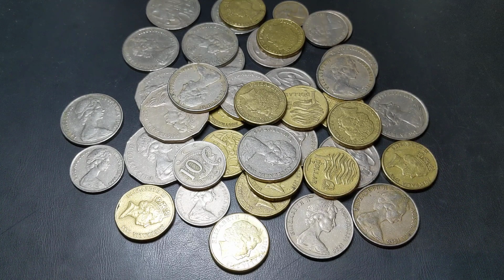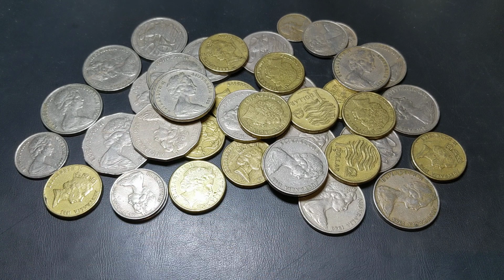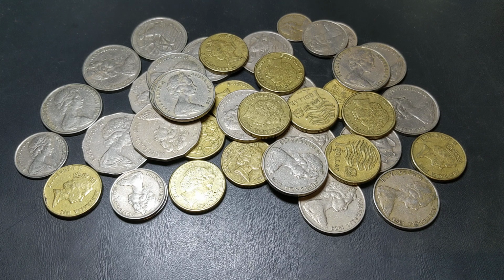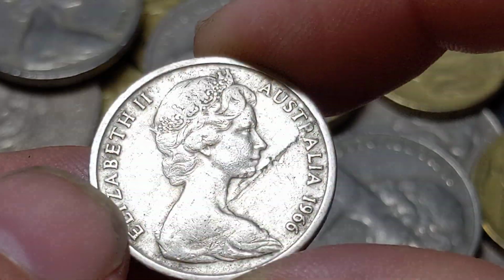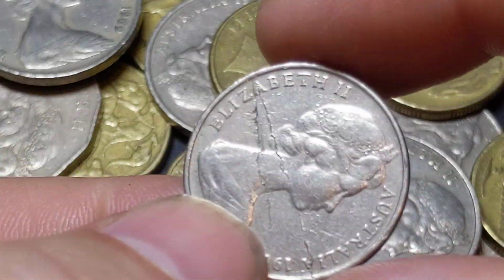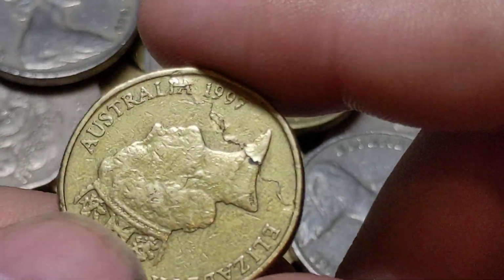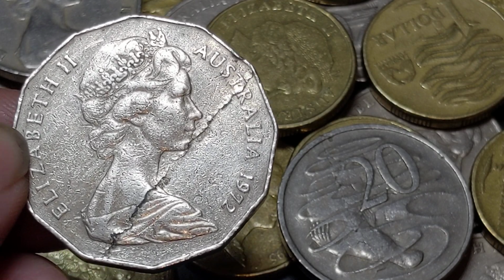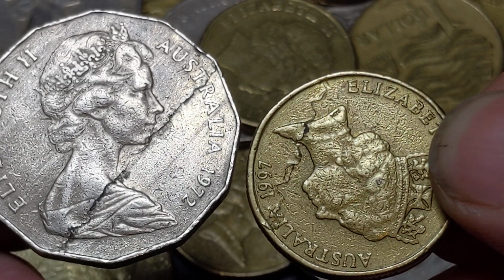LAMINATION Errors - Extra Value Coins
Some good examples of lamination error coins to collect

Australian Coins are some of the best designed coins in the world. We have so many different coins filled with colour and historical relevance.  Many coins are worth more than the value written on the coin. Come and explore the channel to learn which coins could be worth a small fortune.
Coins in your change or your piggy bank could be worth hundreds of dollars. You just need to know what to look for.